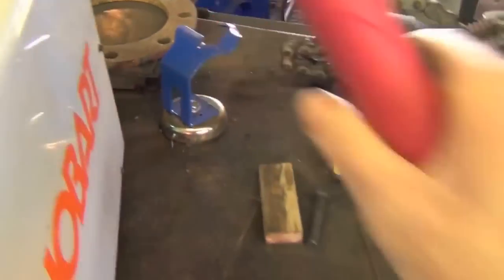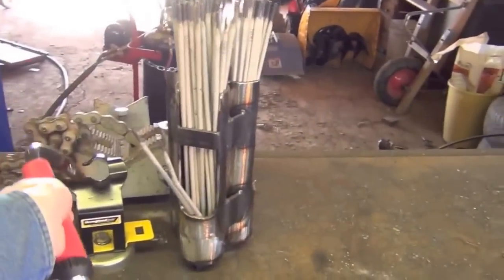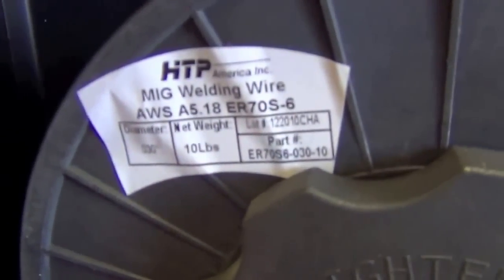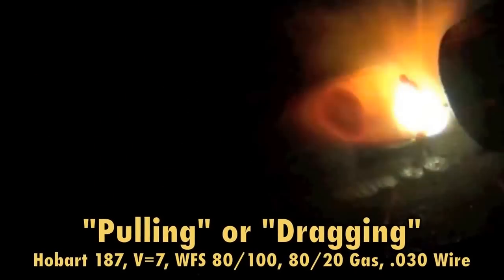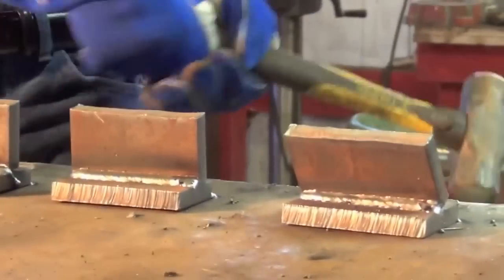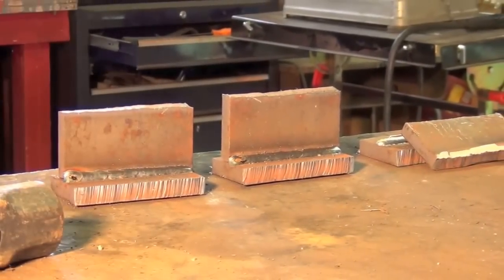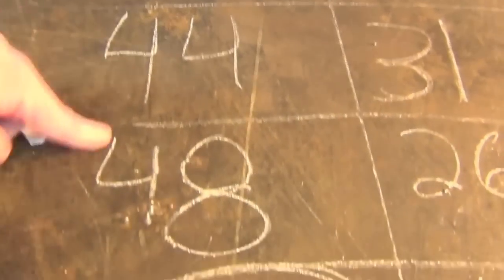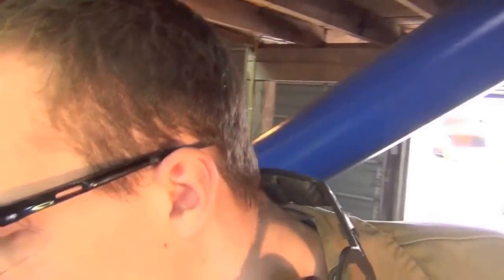Lựa chọn kỹ thuật hàn MIG kéo hay Đẩy?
Sự khác nhau giữa hàn MIG kéo và hàn MIG đẩy
Pull or Push MIG welding
Cùng một thông số chế độ hàn MIG, nhưng hướng hàn khác nhau sẽ cho độ ngấu khác nhau dẫn tới độ bền sẽ khác nhau.
Dành cho thợ hàn và những người đam mê!